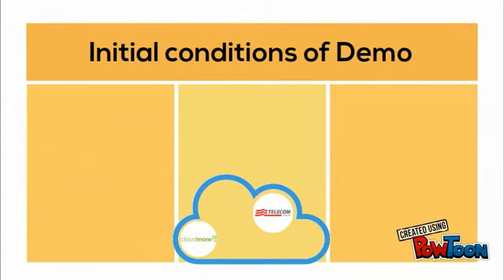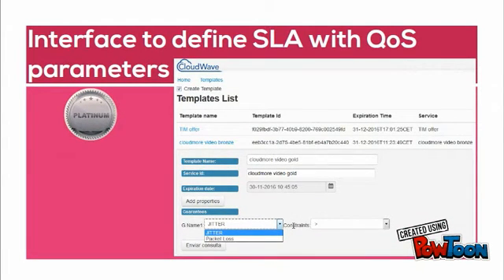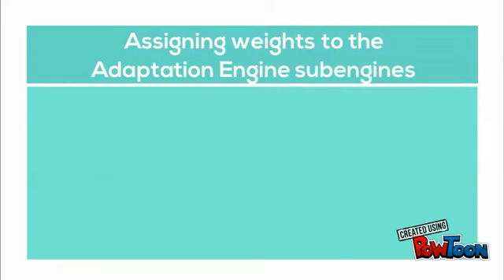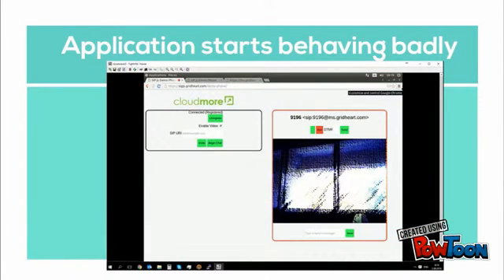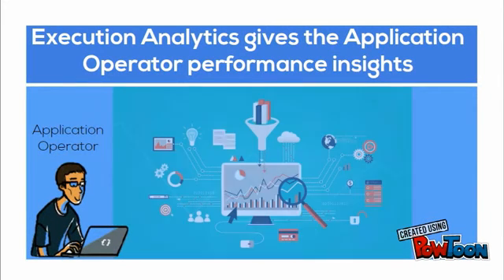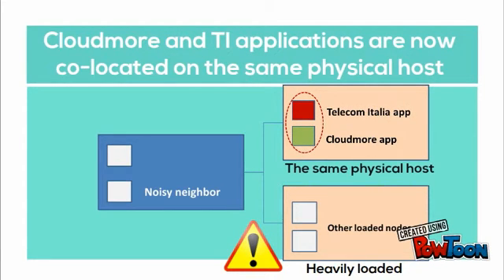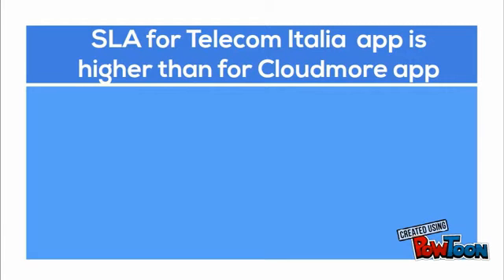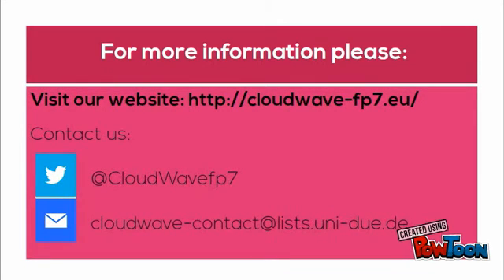CloudWave Demo- CloudWave Three Innovations - Agile Service Engineering for the Future Internet